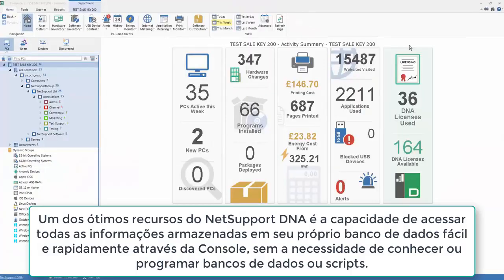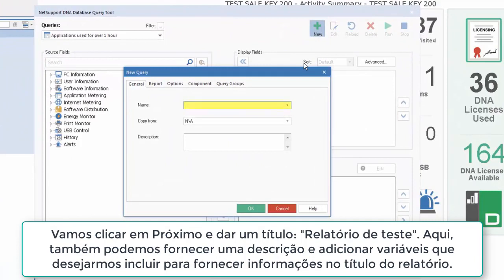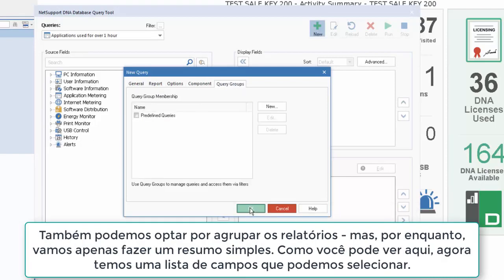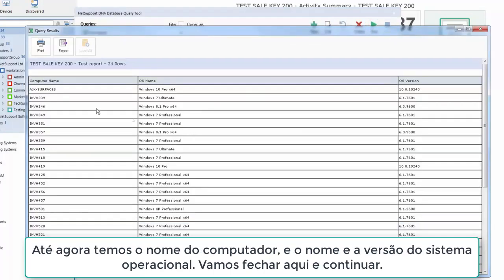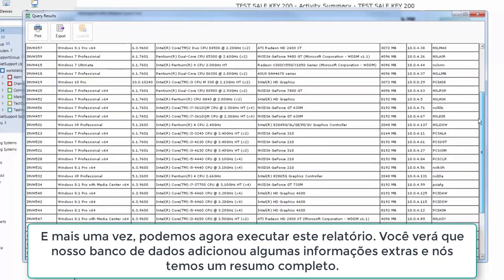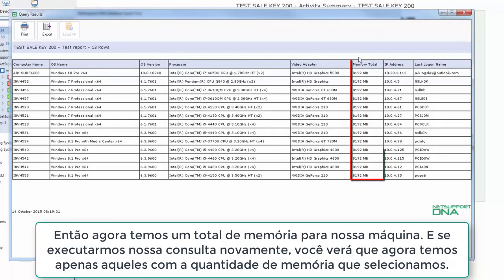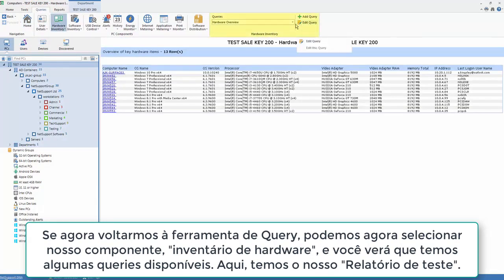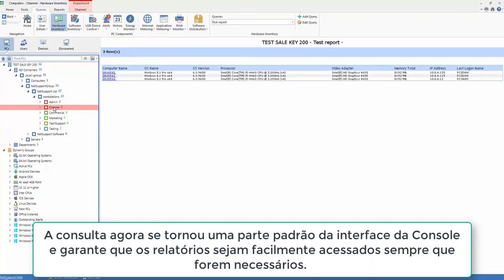Query Tool (Portuguese)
The Query Tool feature within NetSupport DNA provides users with an easy interface for defining custom views and a full report. The reports can be easily adjusted and formatted to provide only the information needed in a given time, on all or selected PCs.

Now with Portuguese subtitles!